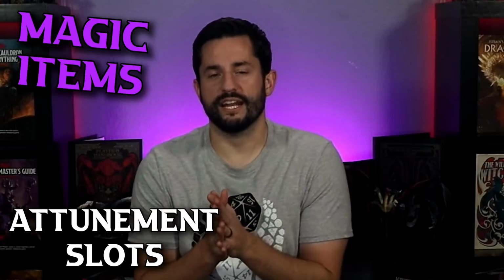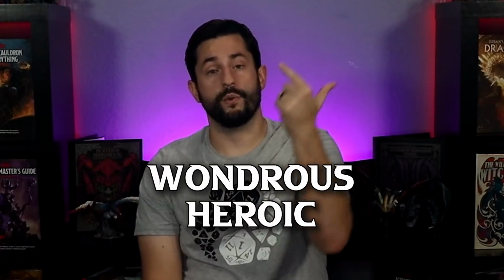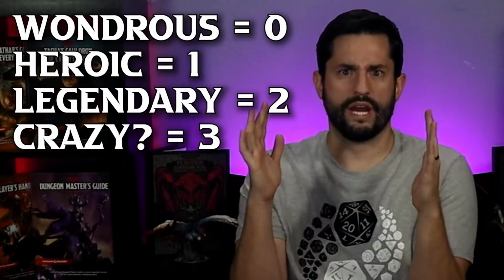NEW Attunement Slot Variant Rules for Better Magic Items in D&D 5e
Attunement Slots in Dungeons and Dragons can be Better! Here are some Homebrew Variant Rules for your Magic items in D&D 5e! ⏬ More Below⏬

0:00 Intro
1:29 Attunement Feels Bad
2:28 Variant Rules
5:28 Larger Attunement Slots?
7:08 DC Attunement Slot Method
11:48 Overall Goal